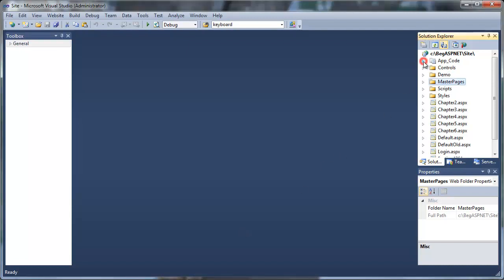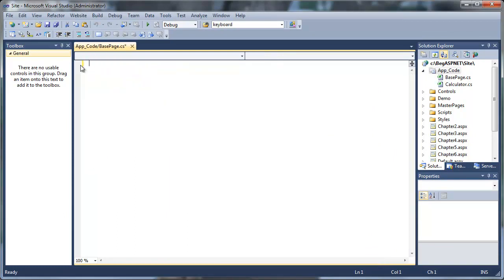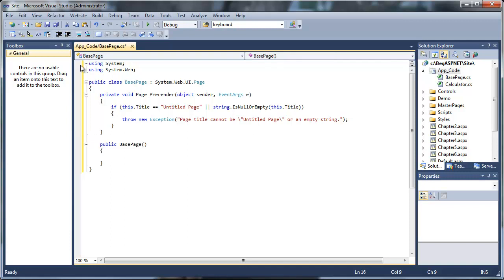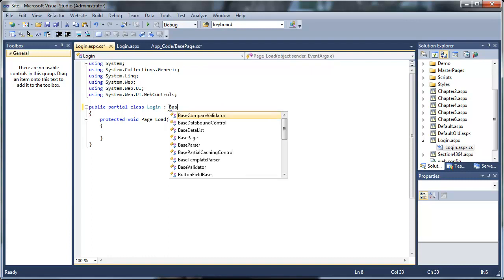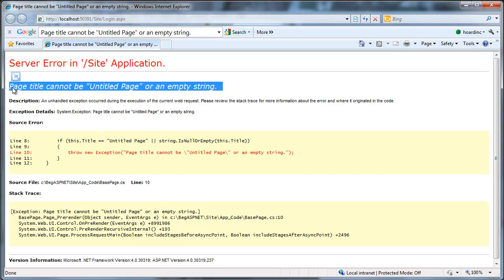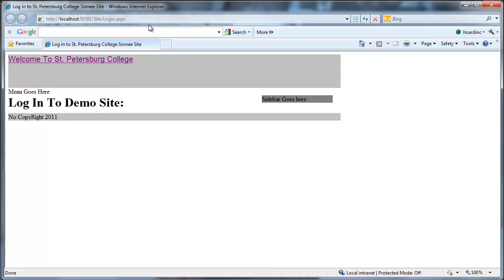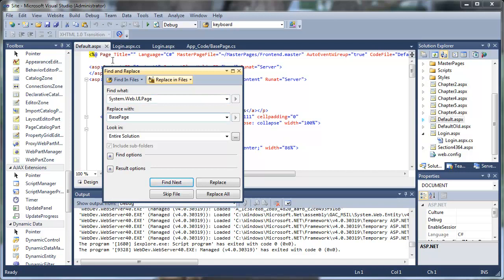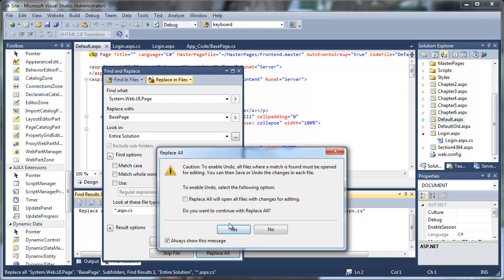Chapter 6-3 Creating a Base Page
Creating a Base Page and setting all pages to inherit the Base Page class.  This includes some code to check for a title in the Base Page class.